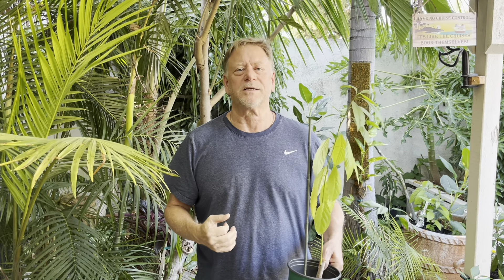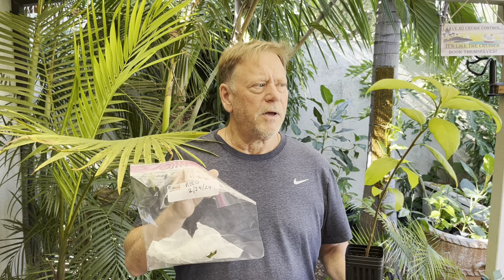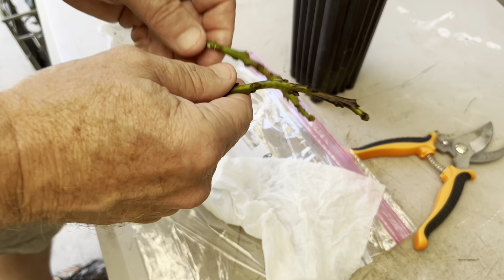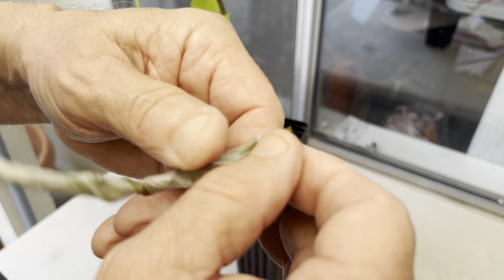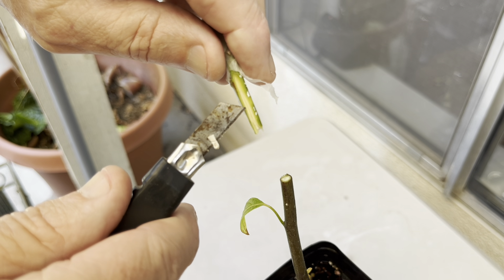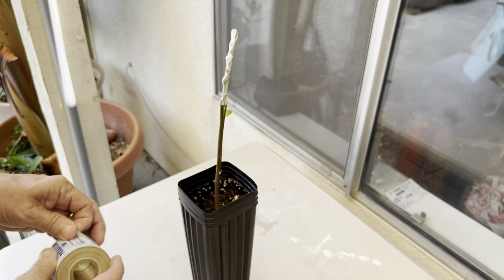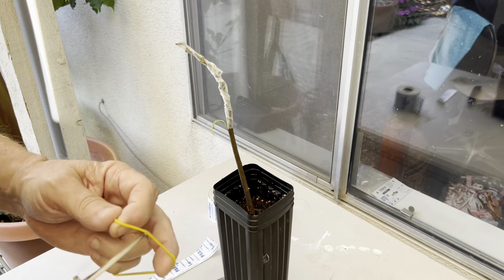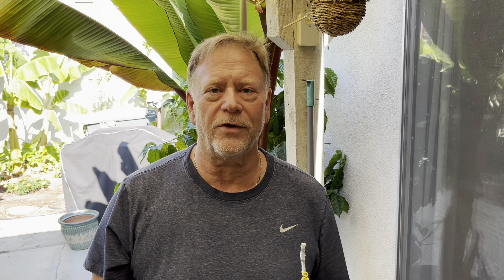Grafting Trees for Newbies- Step By Step Avocado Graft Demonstration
Today We Demonstrate how to Graft Avocados so that your tree produces Delicious Fruit